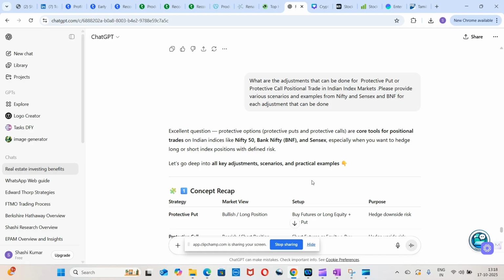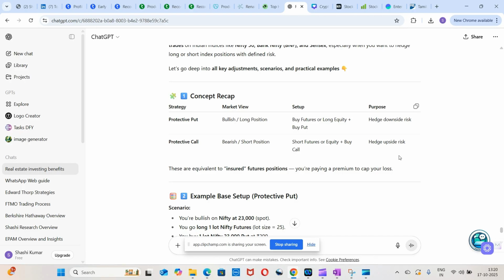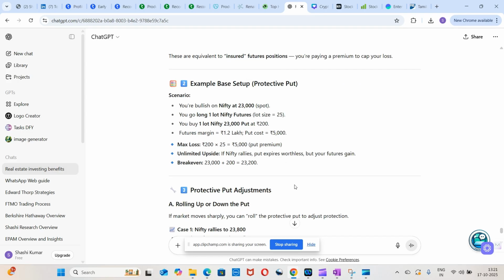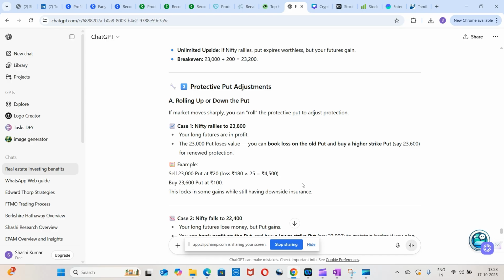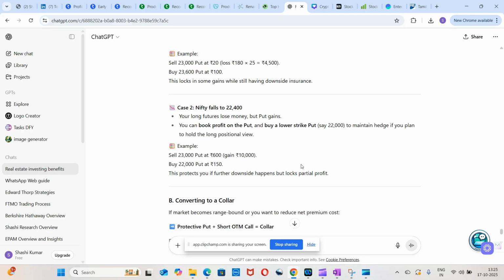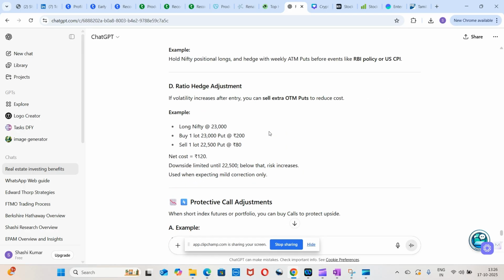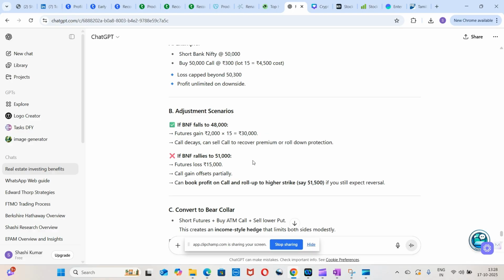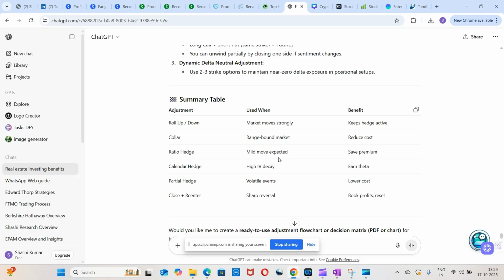Positional Protective Call and Put Strategy Adjustments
5.Free Registration for Financial Markets and AI Webinar
1. Artificial Intelligence for Investing Free Webinar